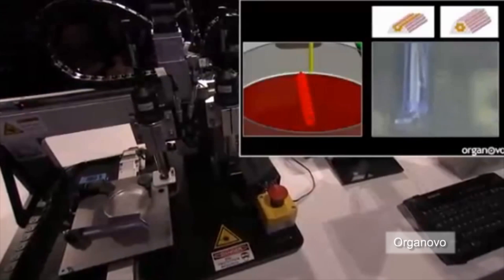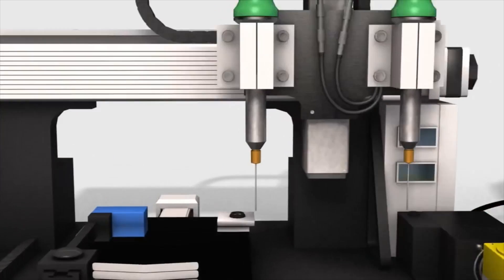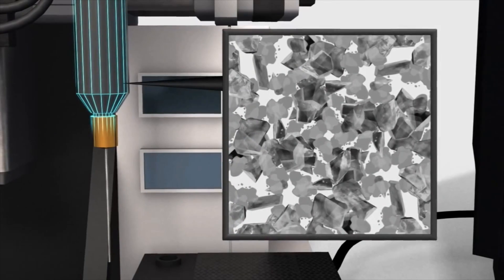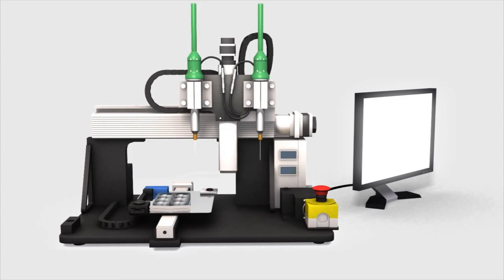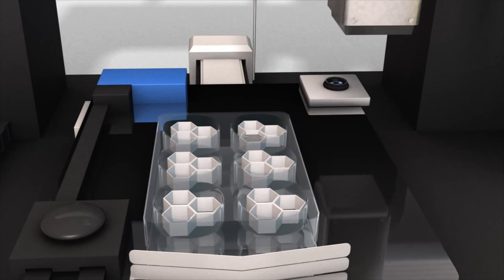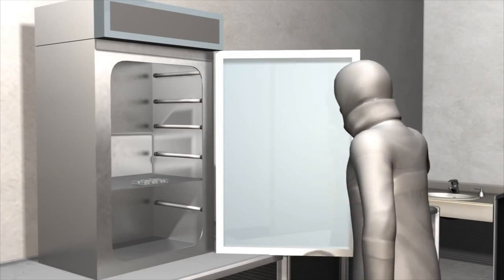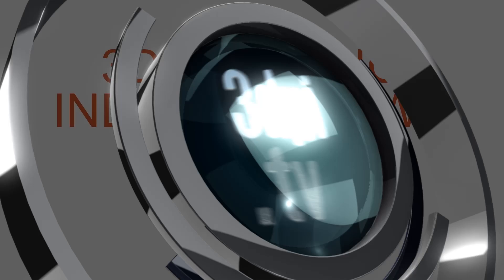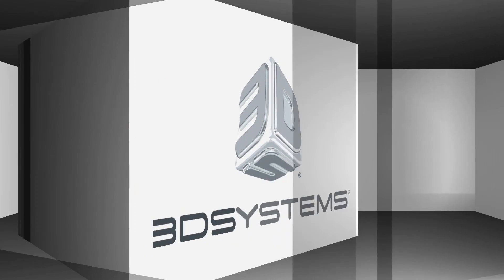Interview with Keith Murphy, Organovo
At the recent Inside 3D Printing Conference in Santa Clara, 3DPI.TV Interviewed Keith Murphy, Chairman and Chief Executive Officer of Organovo, a company known as the pioneer of 3D Bioprinting. We talked about their research on 3D Liver Tissues and 3D Breast Cancer Tissue, as well as what the future of Bioprinting will look like.